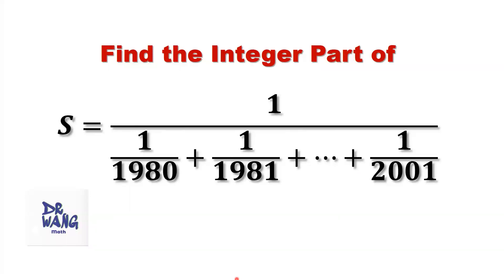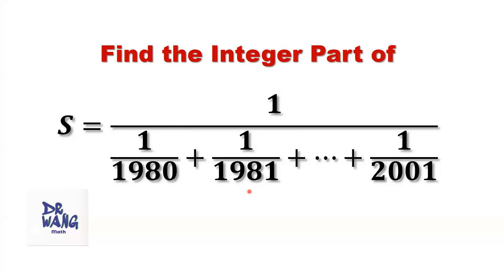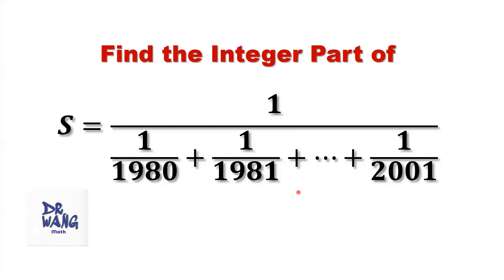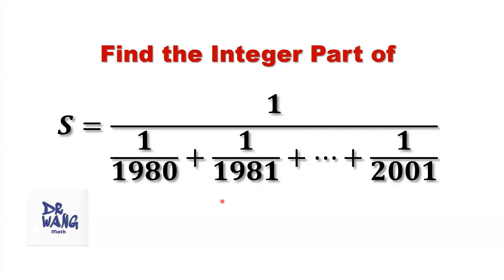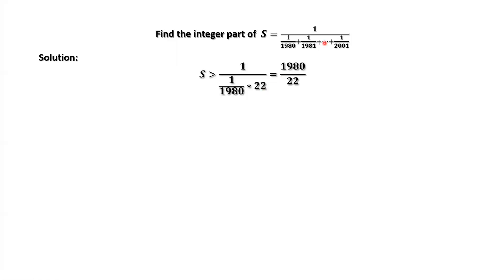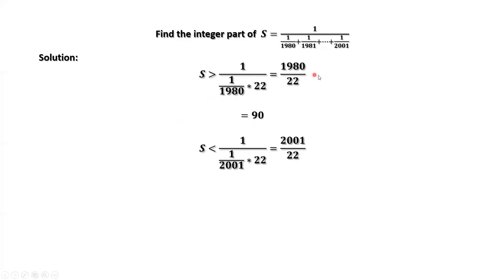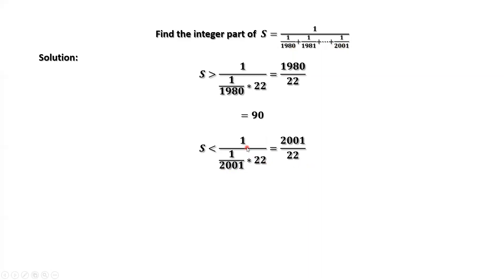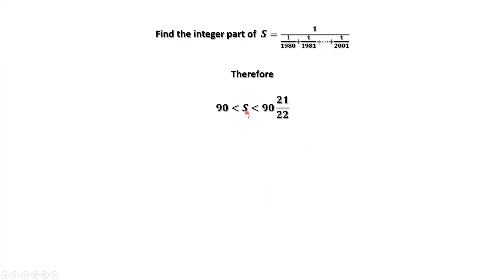Find the Integer Part of S. It Is Not as Hard as You Might Think!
In this video, I'll discuss how to find the integer part of this unique number. We'll first find the upper and lower bounds of S, and then we can easily reach the answer for the integer part.